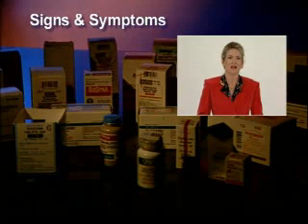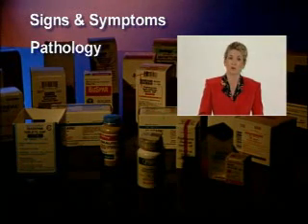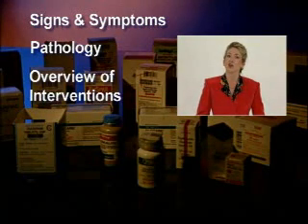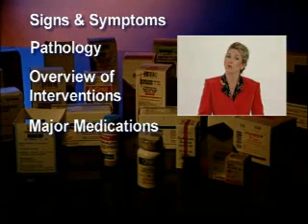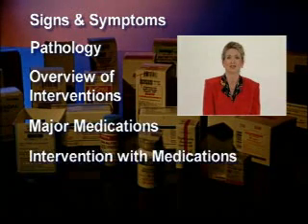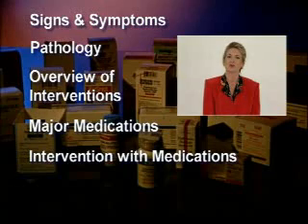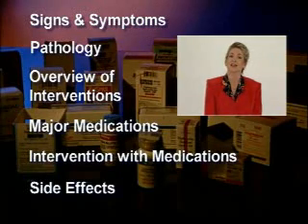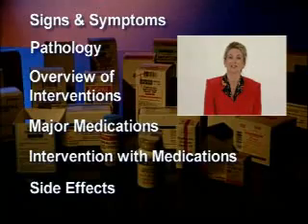Psychotropic Medications: Psychotropic Medications: Mood Stabilizing Agents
1. Upon completion of this program, the learner will be able to:
2. List the signs and symptoms of bipolar disorder.
3. Compare and contrast Bipolar Disorder 1 and Bipolar Disorder 2.
4. Outline the different categories of medications used in the management of bipolar disorders.
5. Describe their mechanisms of action on the brain.
6. Identify how other systems of the body or organs can be impacted by these drugs.
7. State which laboratory tests should be done to assess the drug's impact on the body.
8. Recognize the side effects associated with these medications.
9. Explain how some of these side effects may be minimized.